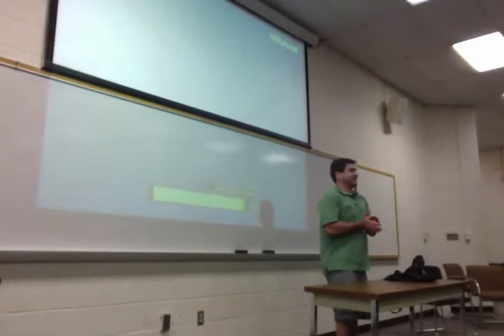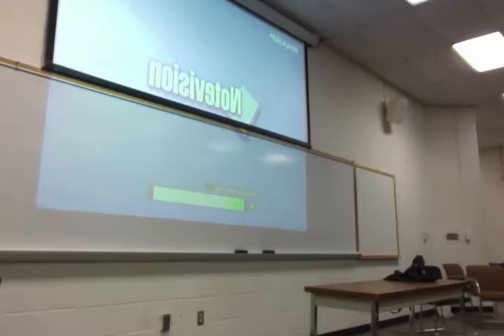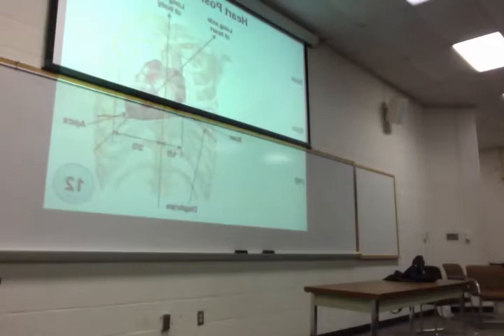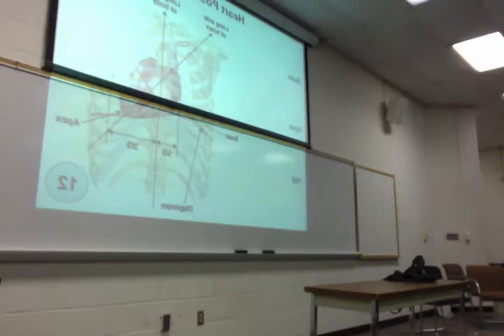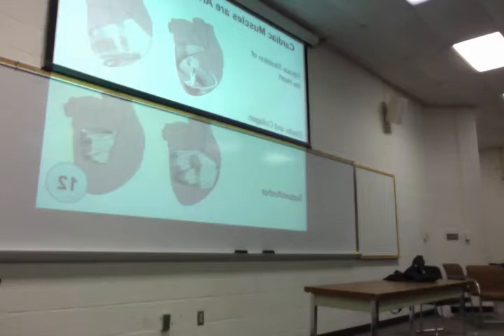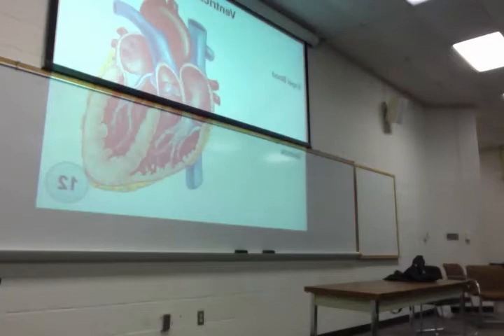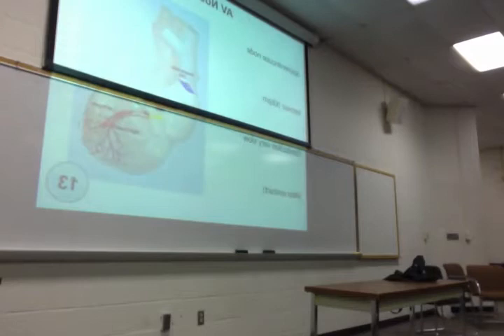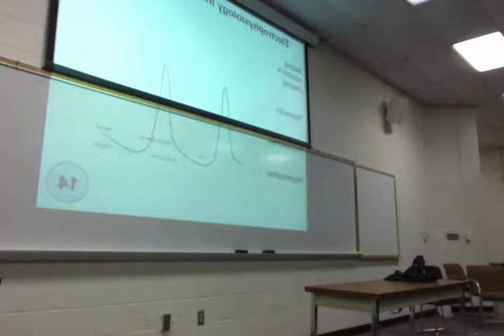10_26_14 Review session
Test 2 Review Session